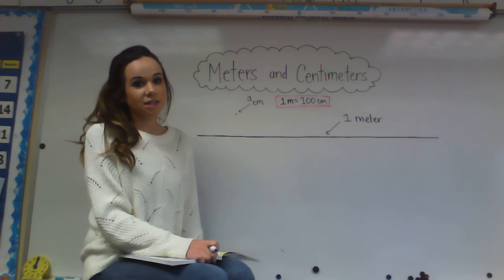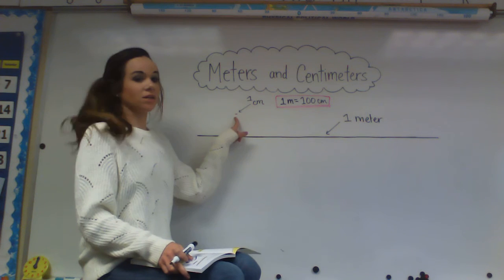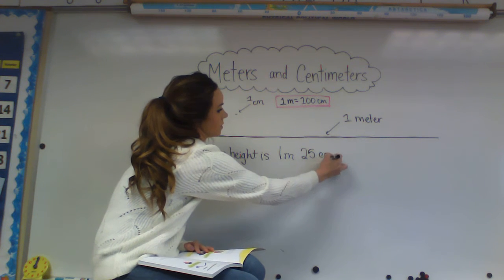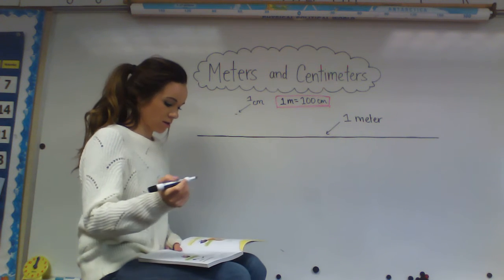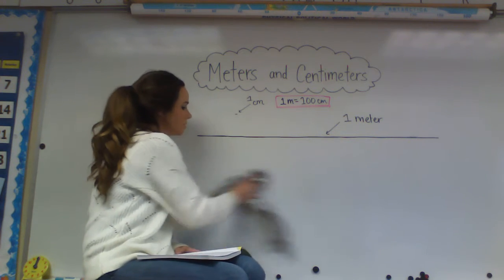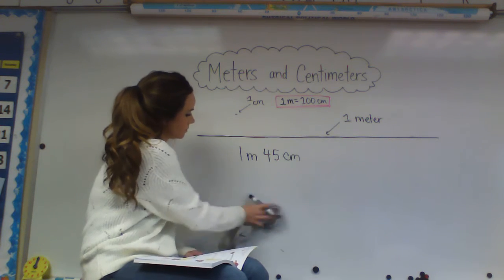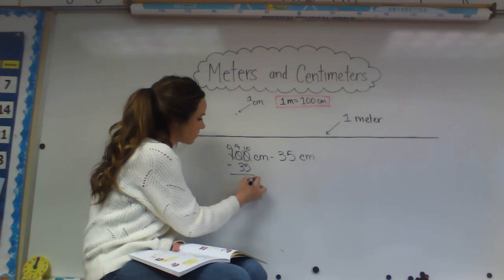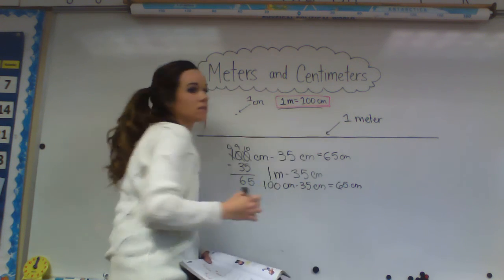3rd Math Week 1, Meters & CM